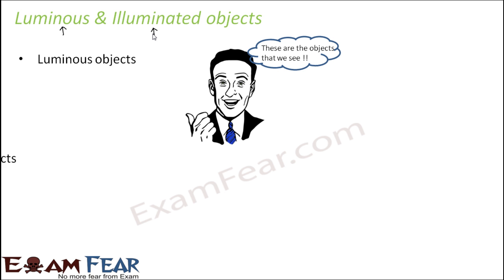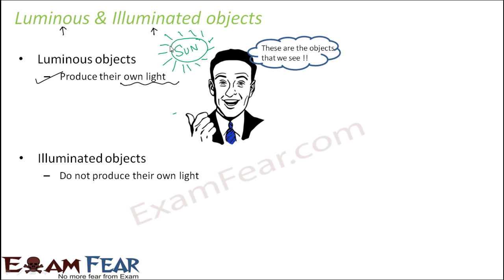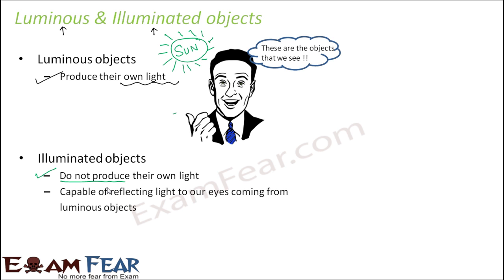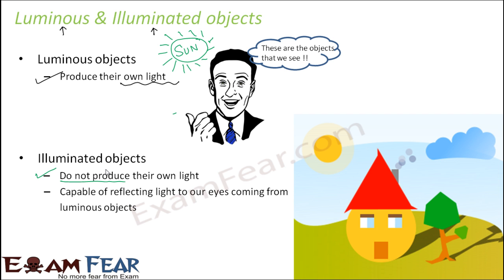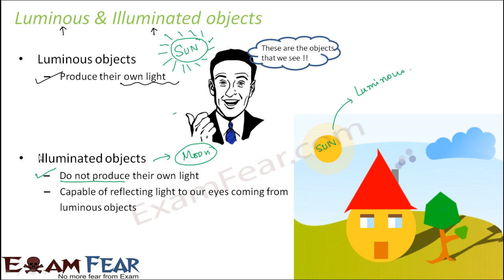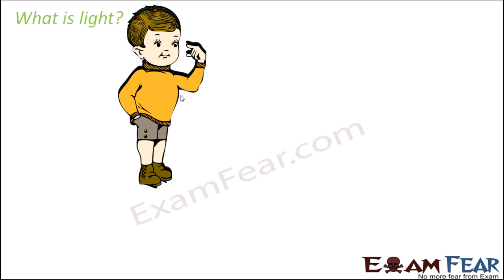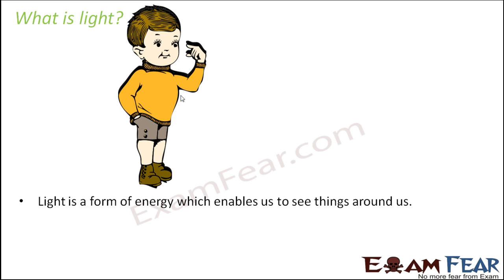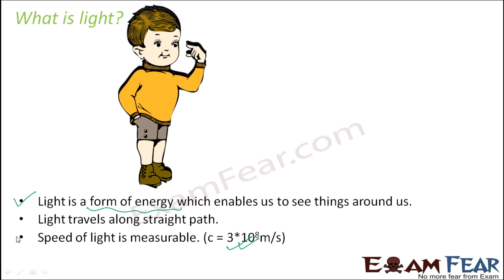Physics Light Part 2 (Luminous, Illuminated) Class 8 VIII